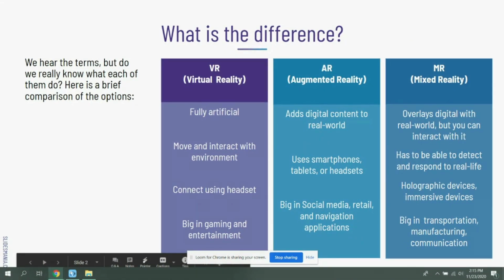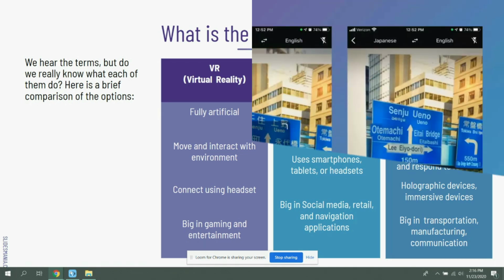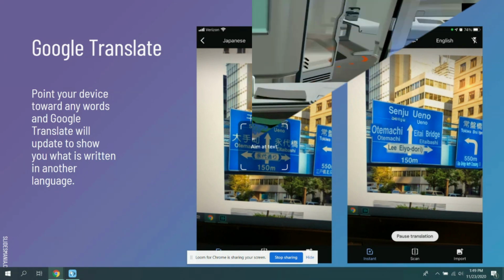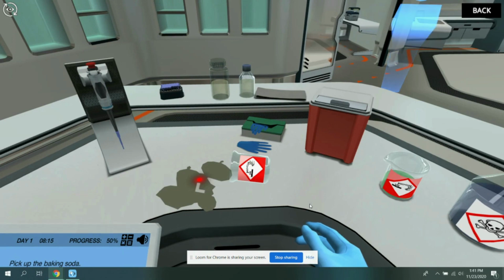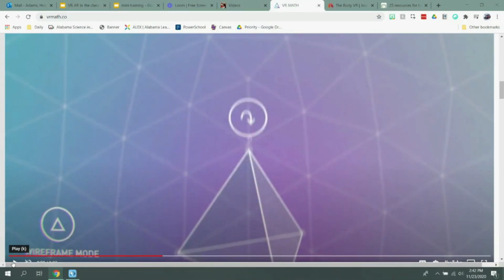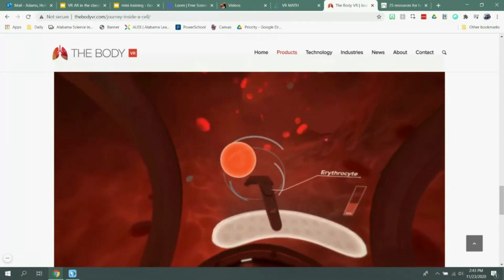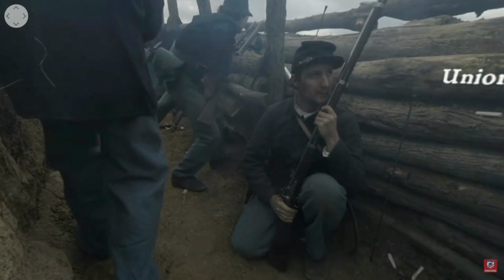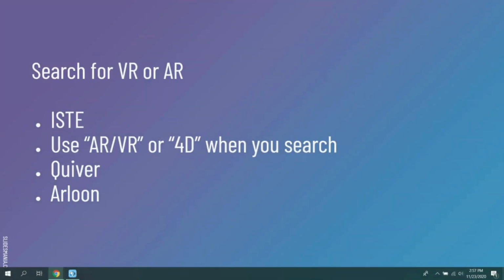How do I use VR and AR in my classroom?